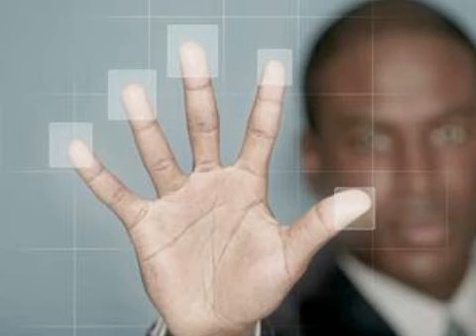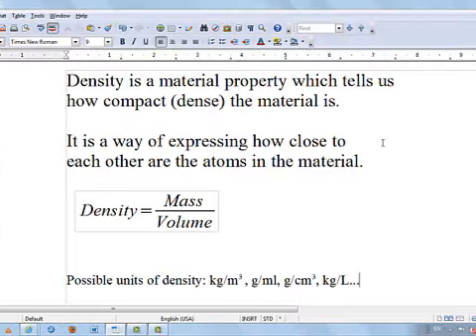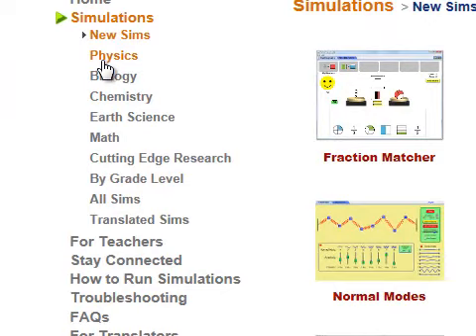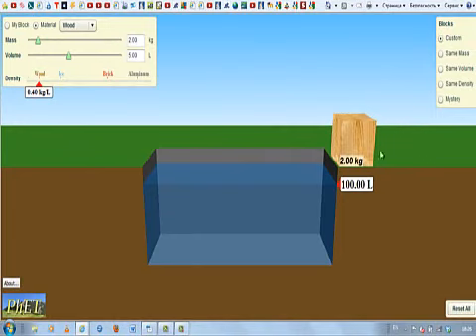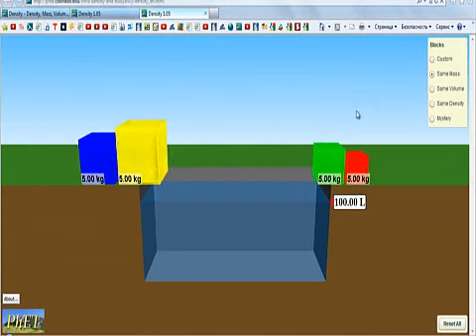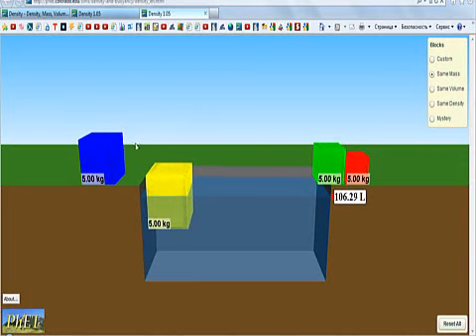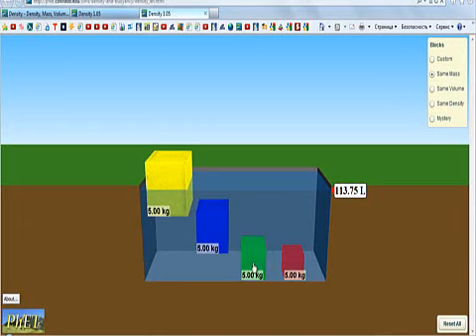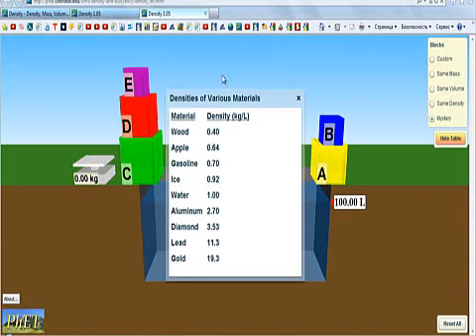Lesson on density and instructions for PhET simulation lab on density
I made this video for TSW 10 of EU1 in my Physical cience course. Hopefuly it will help you understand basics of density.